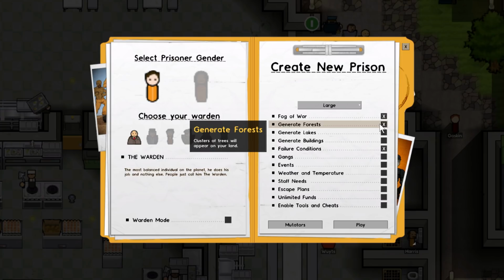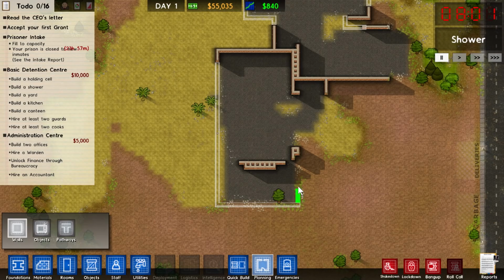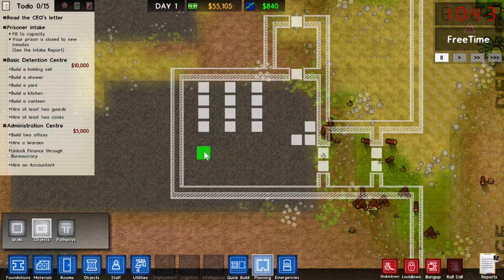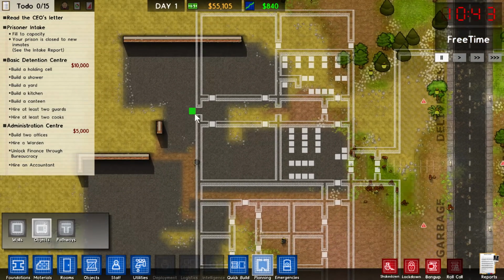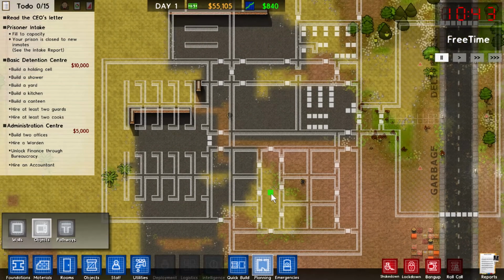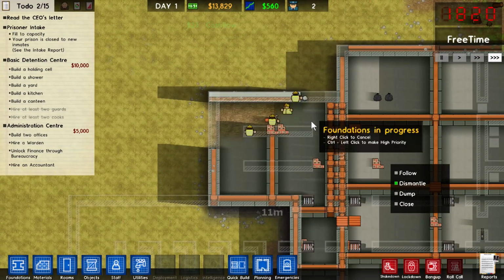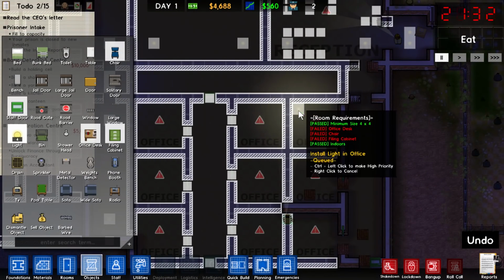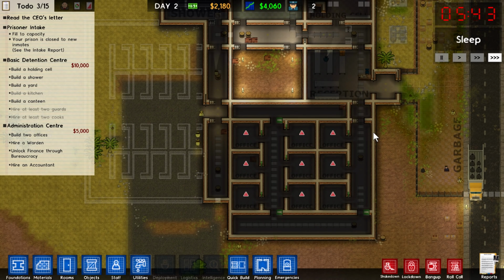Prison Architect | STRONG FOUNDATIONS (#1)